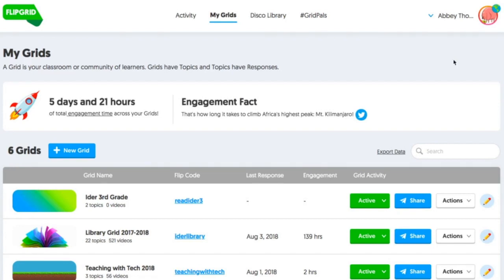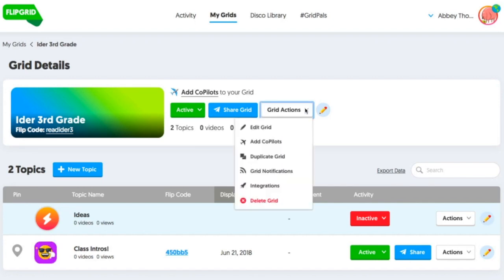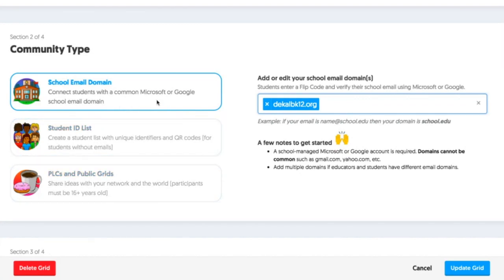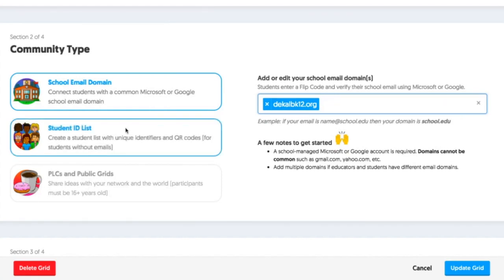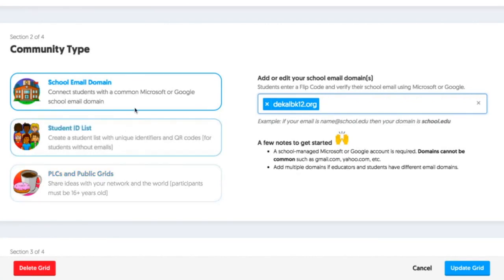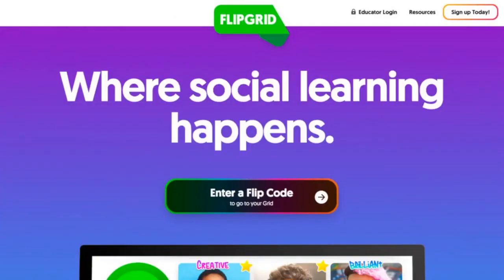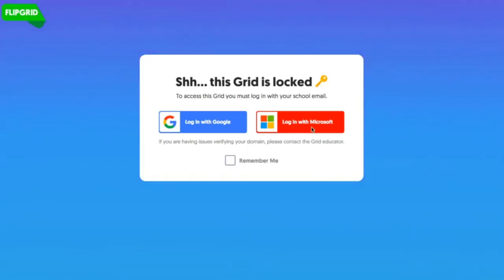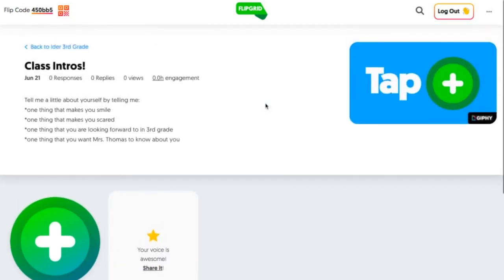Adding your School Domain to Flipgrid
A quick explanation of how to attach your school domain to your Flipgrid account.  With the updates released on 8-1-18, this allows your students to access your topics in Flipgrid by using their Google or Microsoft login.  Visit Flipgrid.com to get started!